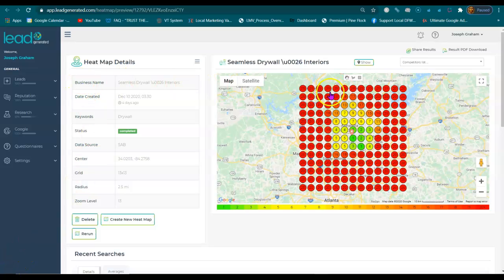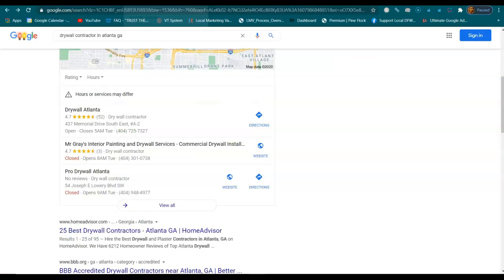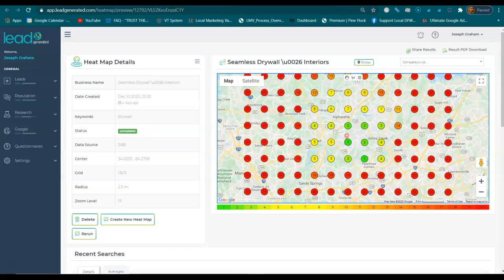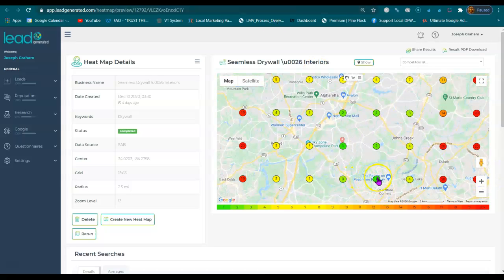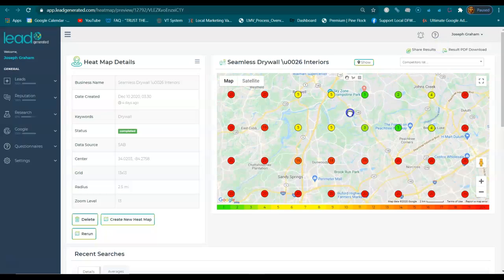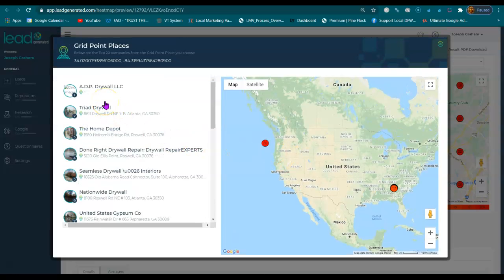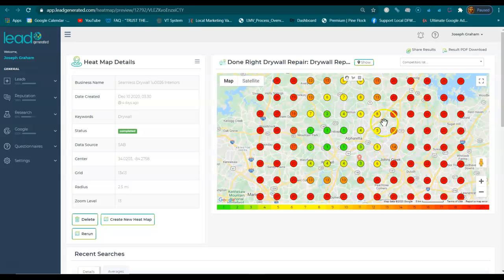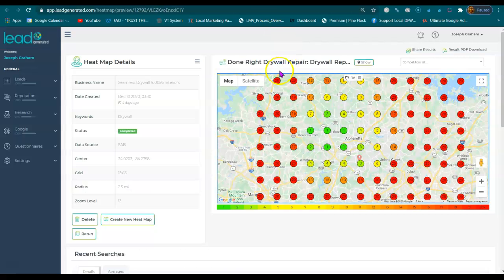seamless drywall interiors